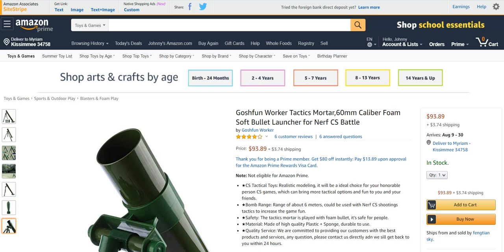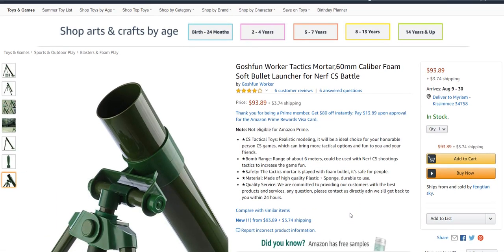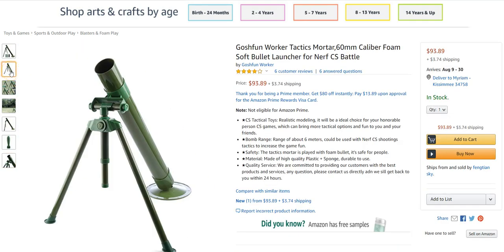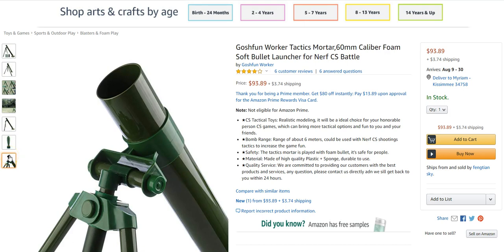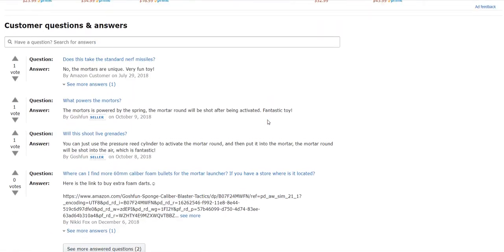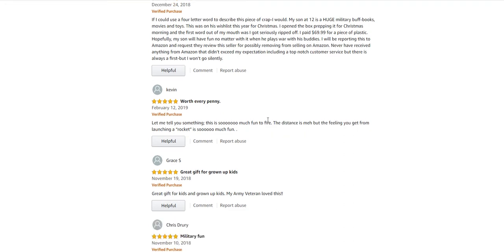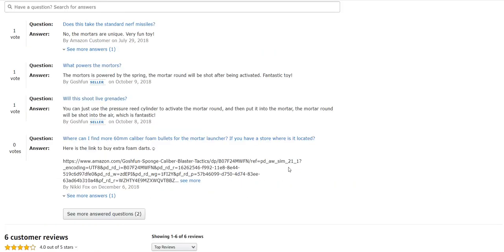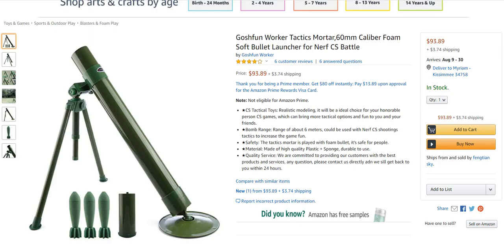Weird Products Daily | Goshfun Nerf Mortar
Goshfun Nerf Mortar

Social

Bitcoin
1AbsM6eUvruyRZZ9iB3cFgTRtBwCmNcgRa

Litecoin
M9xpcu43xaoksM1zKQVeHos8yxuJevC8zk

Ethereum
0x4CE3AA68e31F8Fd9B8c73AE76C40B42eB90Be5b8

NavCoin
NeyMn17BXV9SoYJGUPLyG47xRfWxRYWsz9

Steemit
STM6hprxM2ciQa48H2fBdq9ksn8rmFGdFoTrQCz516pHS7NqVHBBq

Dash
XbRAqzqwLLk2Fkq6bUtN417UFrjNcaLyDj

ZCash
t1VgnxB76TesdUuzYs6Qpbr5kPS86cEreVy